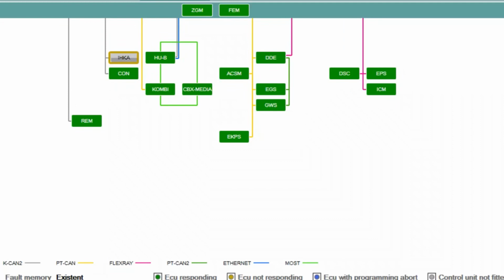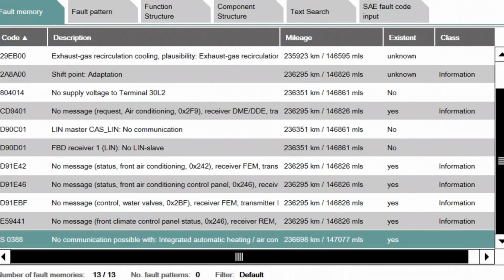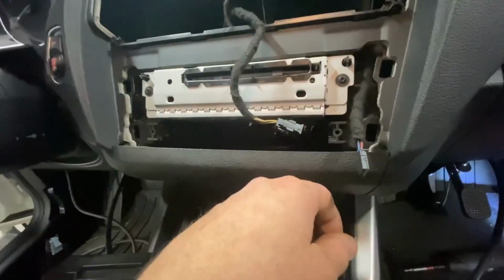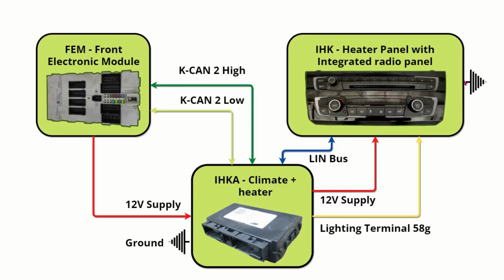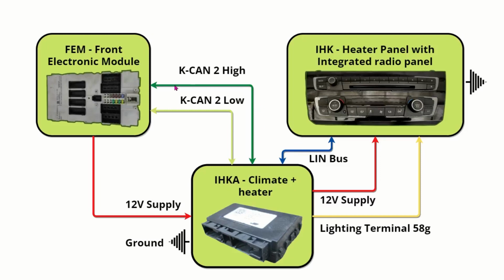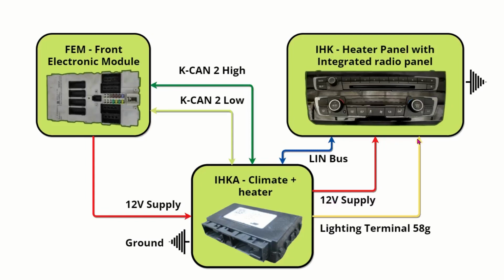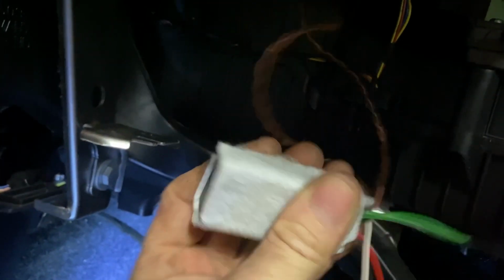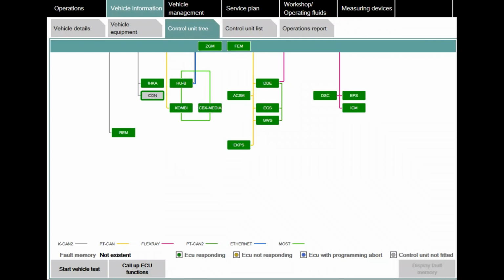bmw blog mechanic - Heater panel and radio dead! Can I fix it?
bmw blog mechanic diagnoses a K-CAN fault on a non working heater panel.
In todays mechanic blog I decided to introduce my own diagram to start finally teaching other mechanics who want to understand a bit more about diagnostics.

This 1 series bmw came with an inoperative radio and no illumination of lighting with a dead lcd display. The cause was simple and a good example why as fault finders we need to be good detectives and not just theorists. Anything can be diagnosed if you know whats going on. Hidden add-ons or past bad repairs that are often obscured from us demand that we be alert for such incidents.

Evidence gathering is quite simply as important as understanding how a system works👇